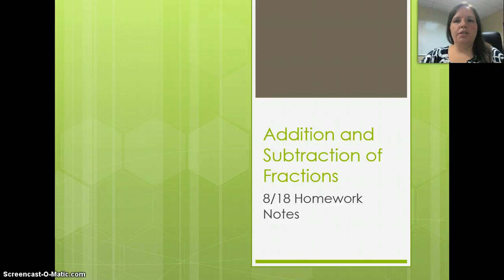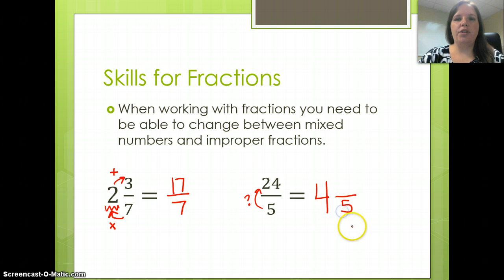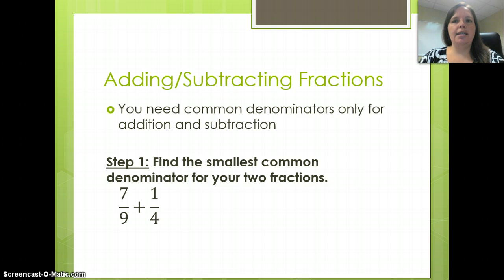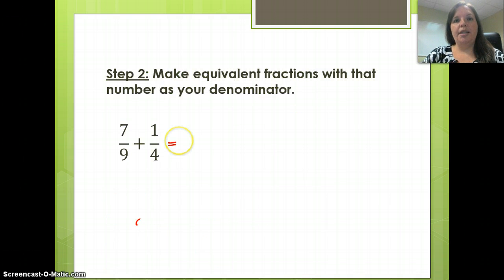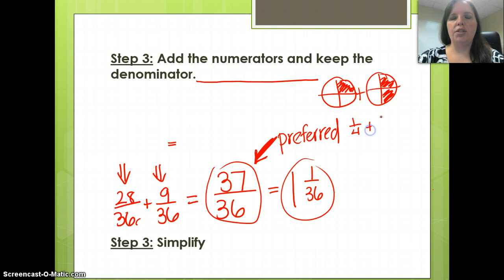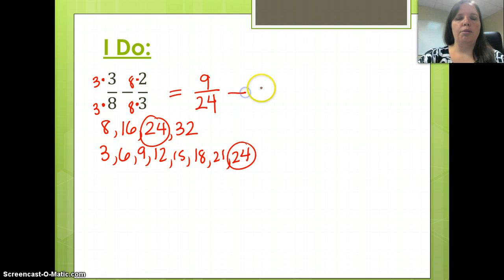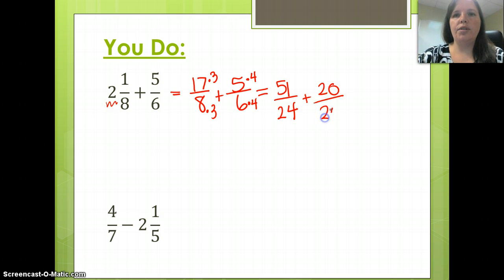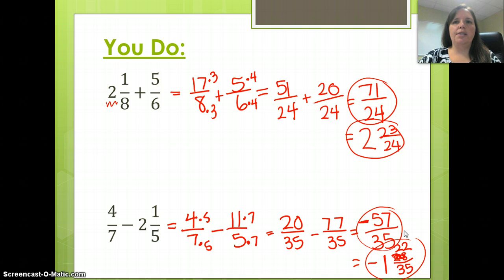Adding and Subtracting Fractions